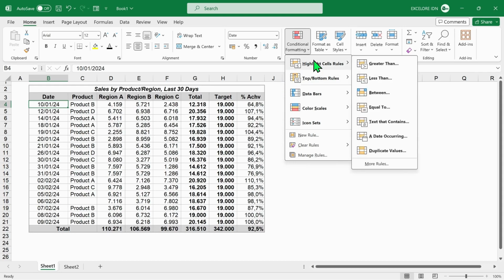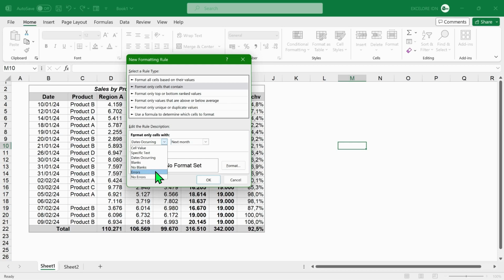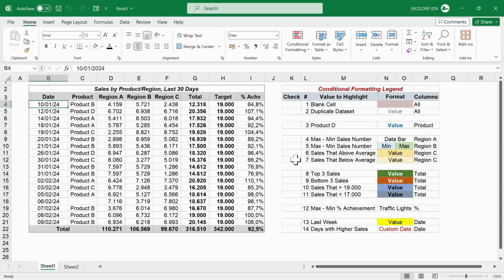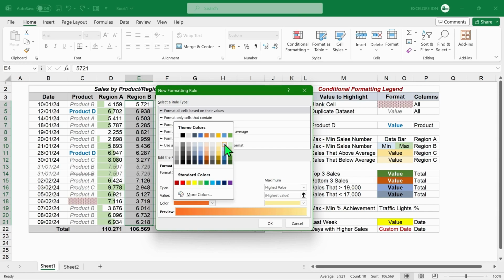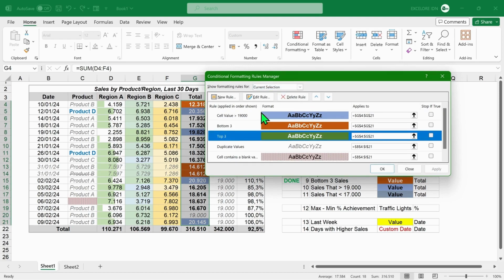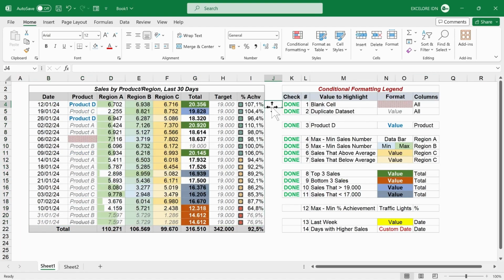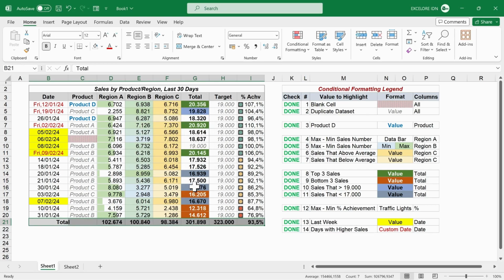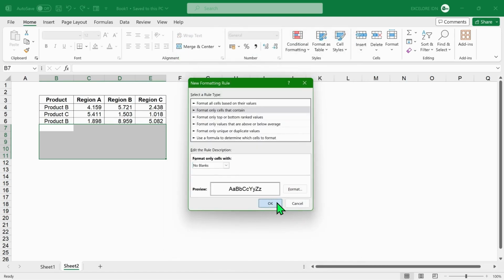Excel Tutorial | Top 14 Examples of Conditional Formatting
Learn the advantages and implementation of Microsoft Excel - Conditional Formatting to highlight crucial information within datasets. It is highly beneficial for Excel users, including data analysts, employees and managers, who regularly engage in data analysis and data preparation for report generation. Beginners are also encouraged to learn this skill, as it is useful for their future endeavors.

You may choose to watch the video from the beginning or use the timestamps below to navigate to specific sections. And if you're reading this description in a language other than English, it means that subtitles in your language are available.

Notes that the version being used is Microsoft Excel 2021.

Chapters/Timestamp
Revealing Hidden Pieces of Information in Dataset 00:00
Various Formats of Highlight Mark 00:42
Delve Into Conditional Formatting Features 00:54
Making of 14 Highlight Marks 08:05
Rearranging of the Sequence of Highlight Marks 16:09
Custom Sort for Conditional Format Icon 19:16
Formula Behind Traffic Light Icons 20:08
Deletion of Duplicate Row 23:53
3 Examples of Conclusions 25:08
Auto Adding Cell Borders Without Formula 27:45